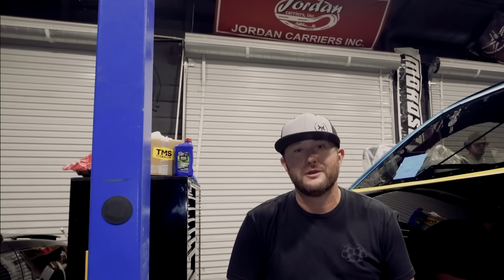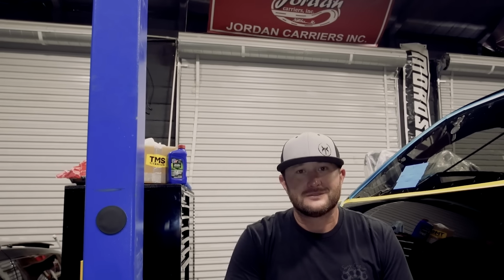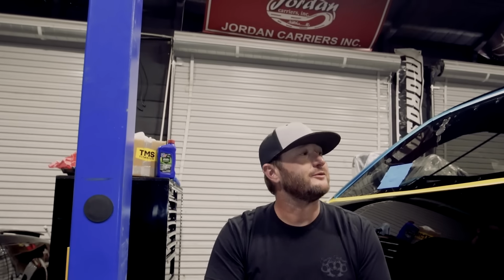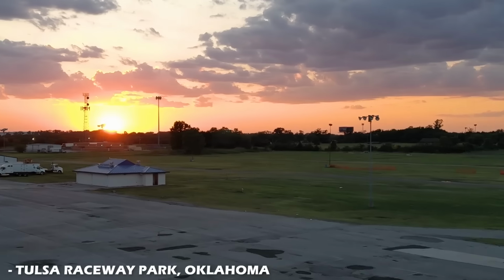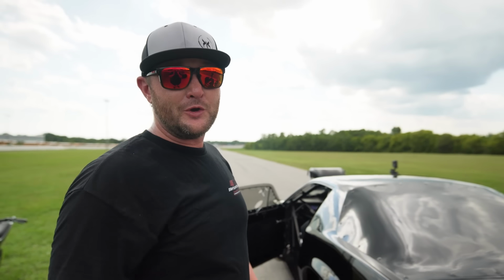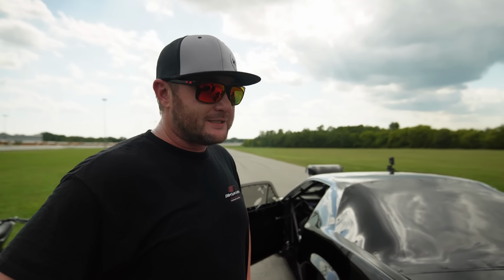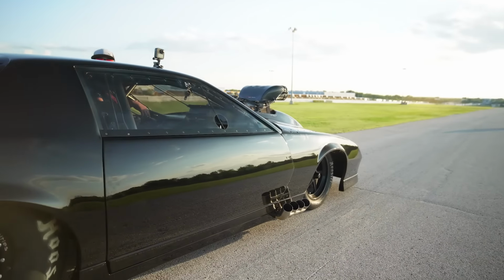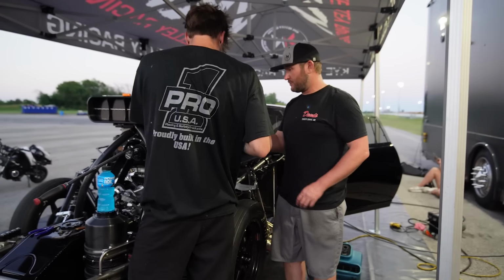My FIRST Passes and Test Session with the New Screw Blown Third Gen Camaro. It's FAST Already!!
Making the First Passes on this Brand New build, It's so nice to drive and is already Fast just 4 passes in!
Thumbnail Photos by Megan Taylor/Isky Cams
Thanks to Wizard Race Cars, Jeff Pierce Race Car Tuning, Jason’s Body Shop, and Jeff Holloway for helping put this deal together!

Video Filmed and Edited by Tommy Killingsworth/Killingsworth Kreative Media